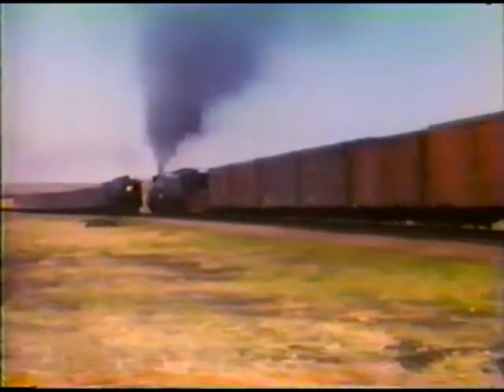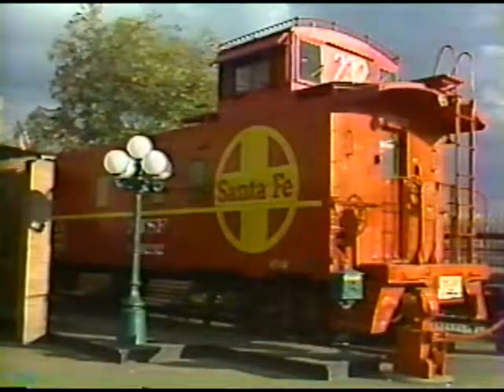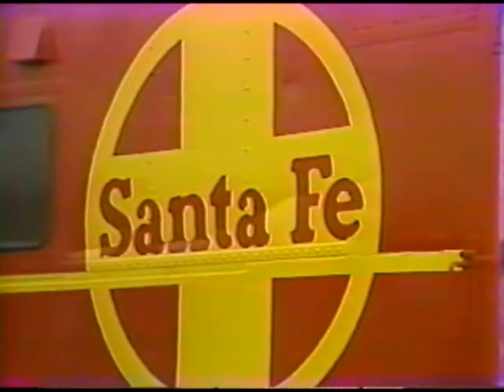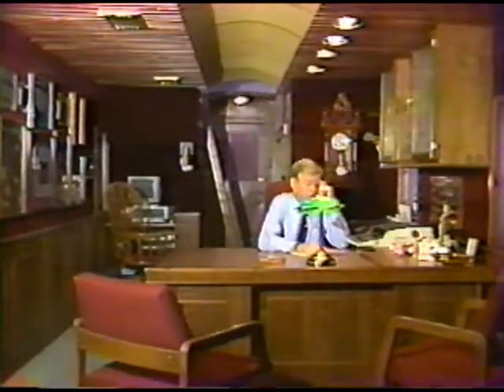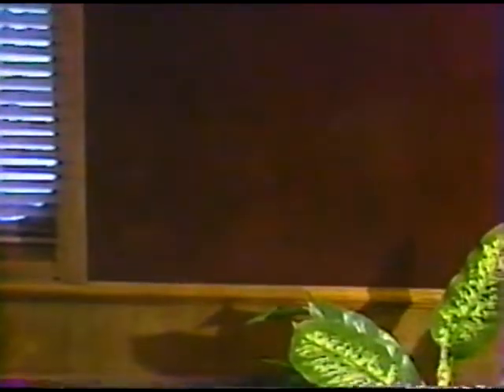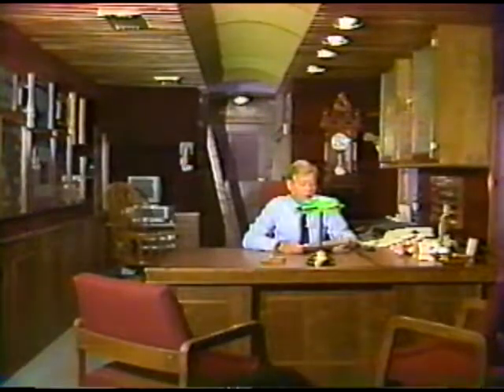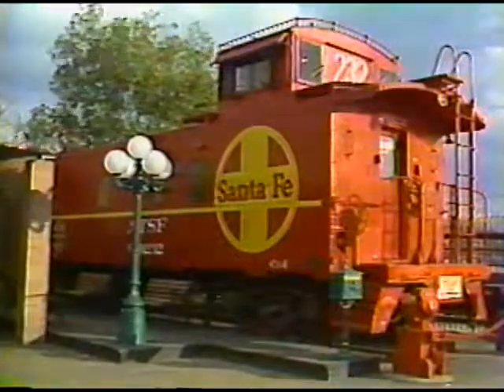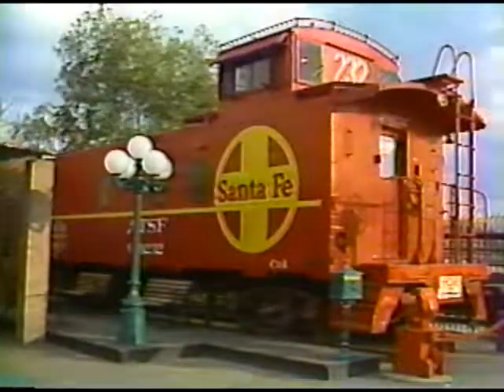The Custom Caboose Company Video Sales Presentation for Genuine Caboose Offices - 1988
Here is a video presentation for the Custom Caboose Company of Phoenix, AZ. It tells how anyone can own a caboose for their own special needs...as an office, an extra room on their house, whatever. This company will do it! Owned by local businessmen Ray Lindstrom and Ron Lundeen. From 1988.